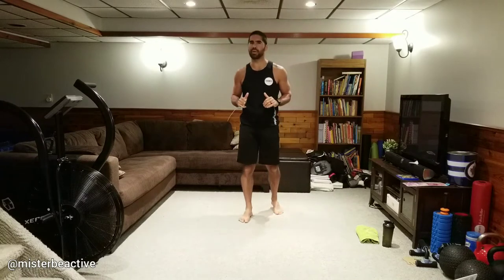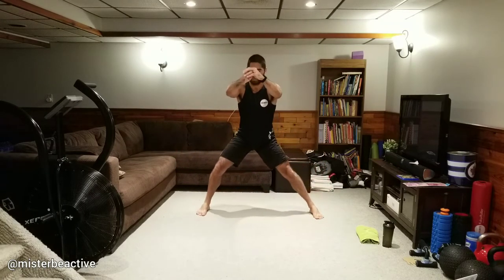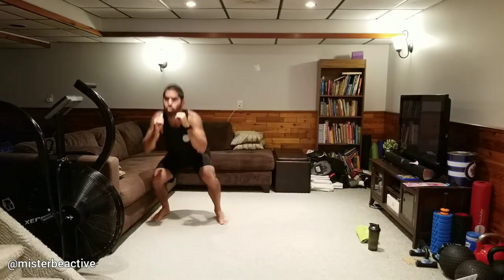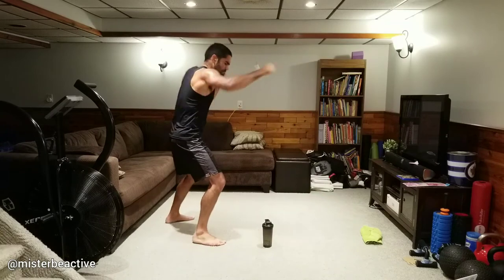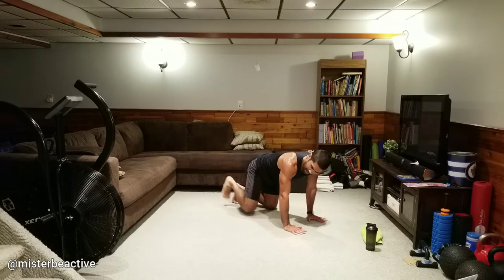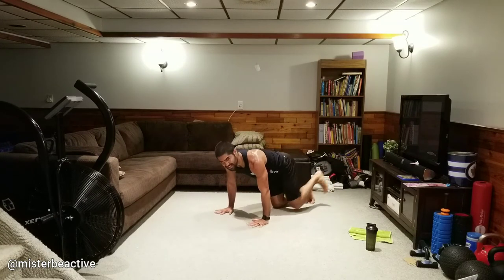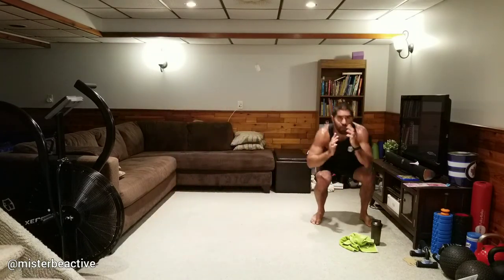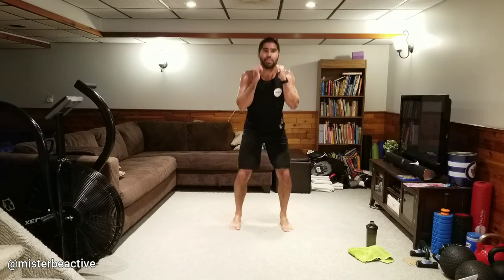Warrior Fit Workout July 2020